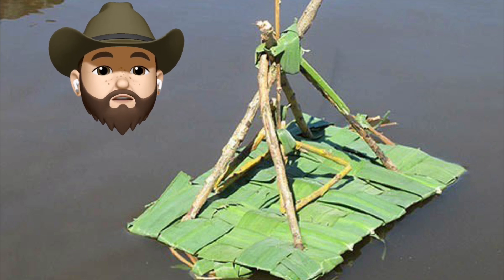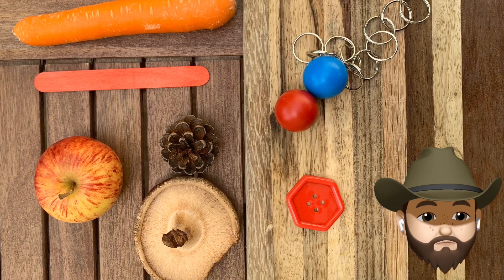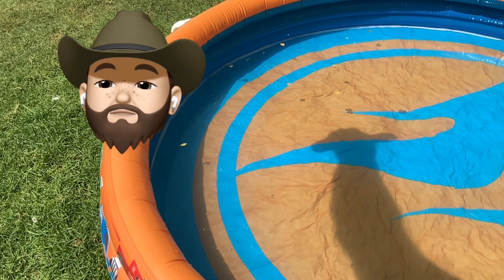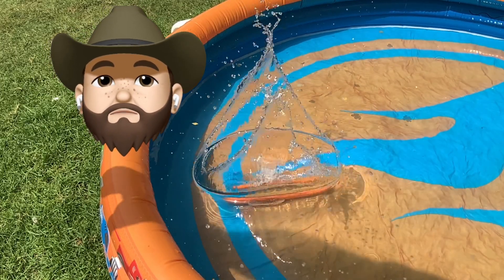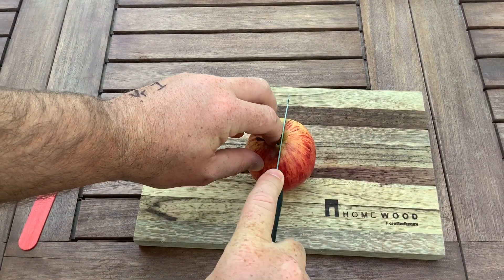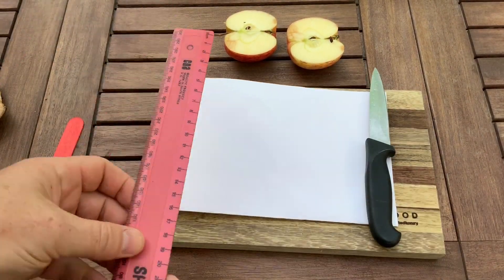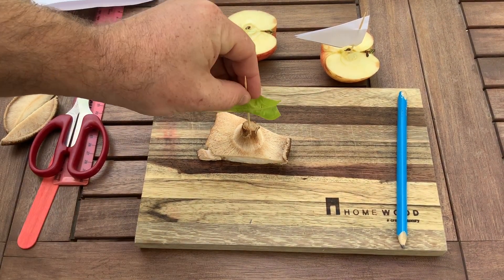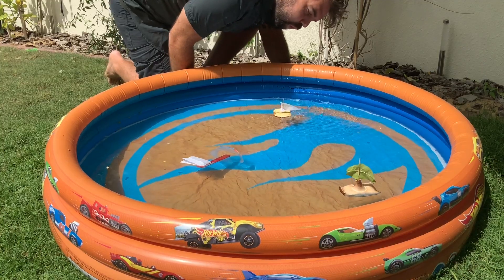Making Natural Boats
Outdoor Learning making natural boats